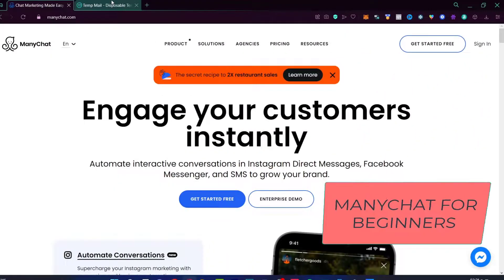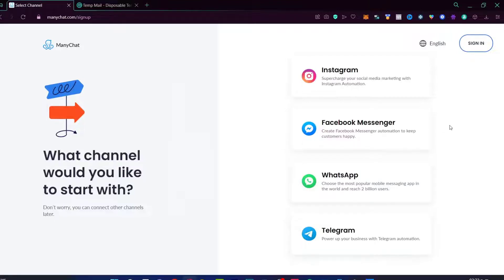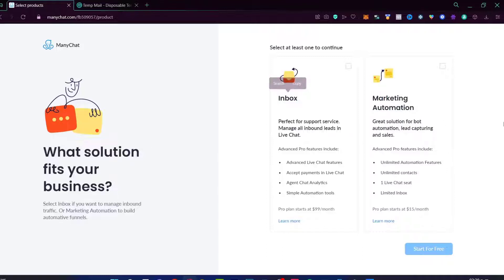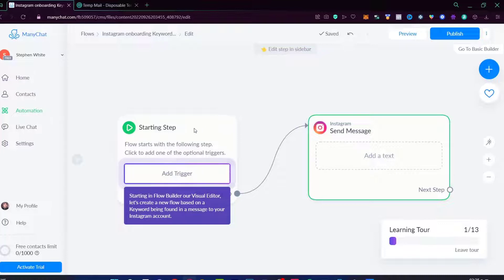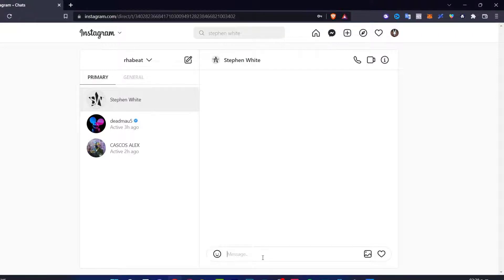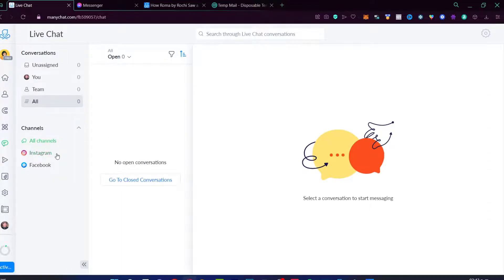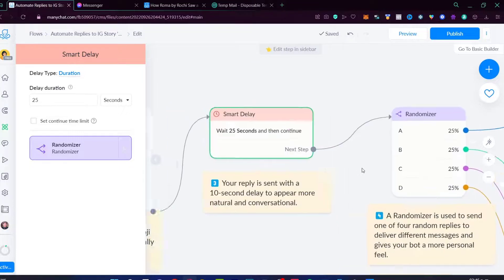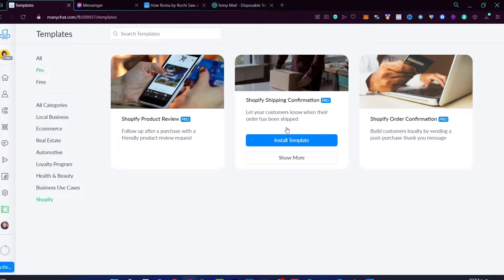🔵 Chatbot for Facebook with ManyChat (Step by Step) Beginner Tutorial | Messenger Automation Bot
Facebook Messenger Chatbots are one of the hottest new ways to interact with customers and prospects on Facebook. They’re interactive, fun, and can save you a lot of time by automating your customer interactions.

One of the best things about Chatbots is that you can use them to send automated messages to your customers or prospects. This means that you can take care of all your customer interactions without having to lift a finger!

There are a lot of different Chatbot platforms out there, but we recommend ManyChat. It’s the simplest and most effective platform we’ve found, and it integrates seamlessly with Facebook Messenger.

If you’re not using a Chatbot on Facebook Messenger, you’re missing out on a huge opportunity to connect with your customers and prospects!